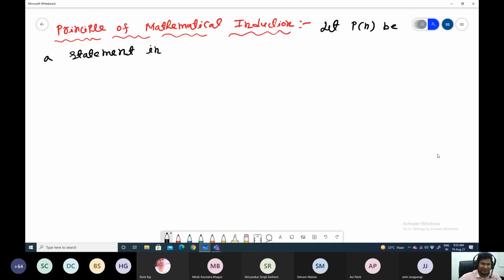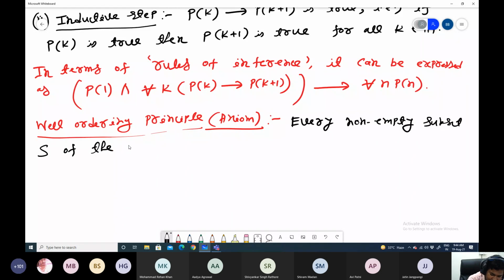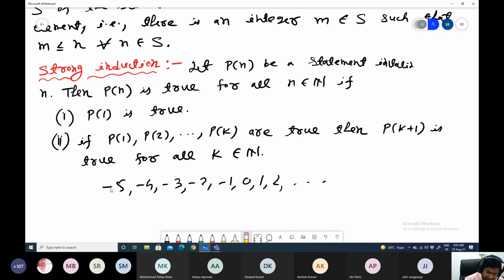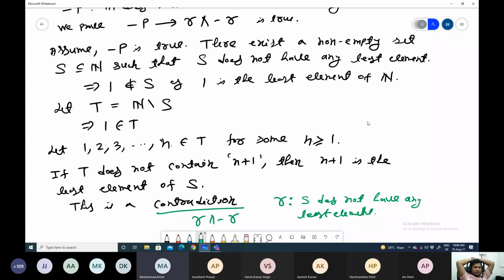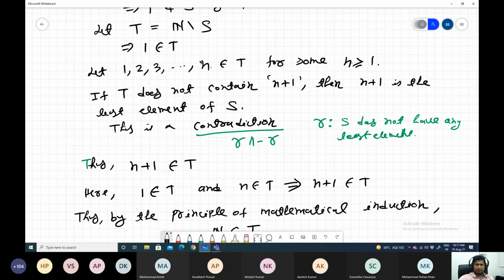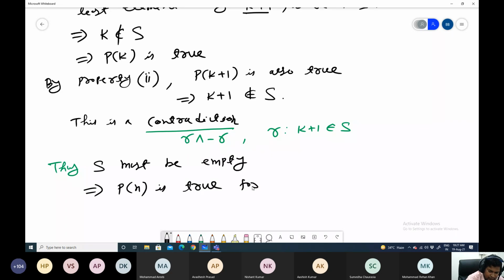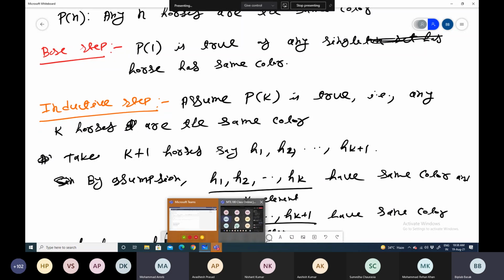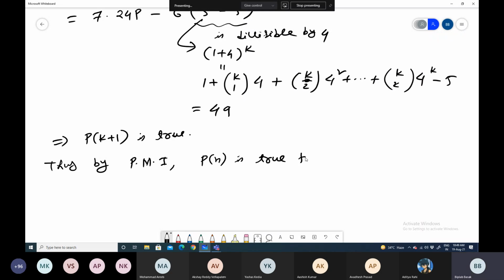20210819 093125 Meeting Recording